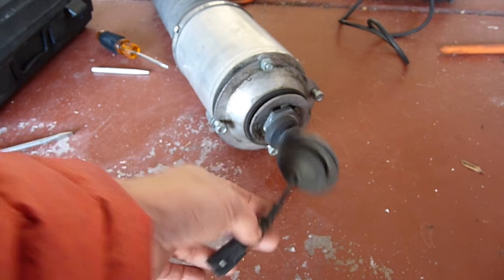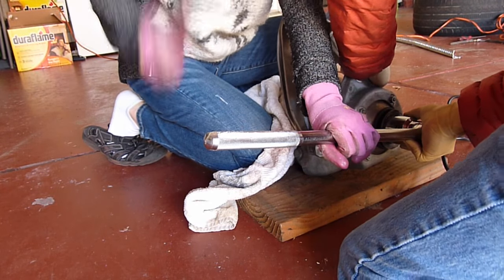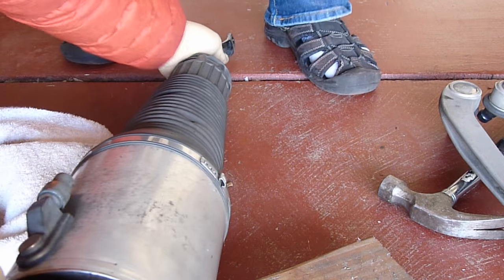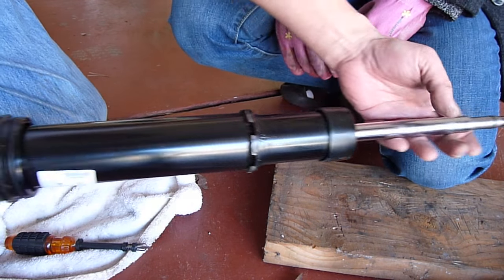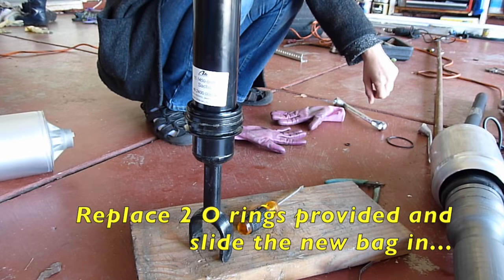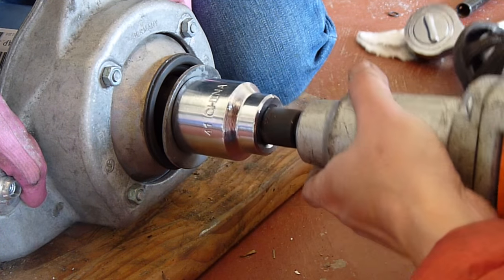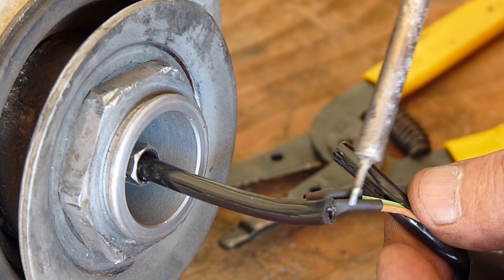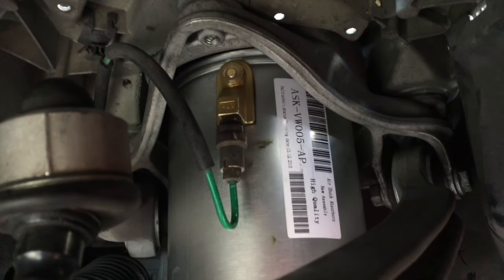How To Replace Audi A8 D3 Air Spring Bag Only